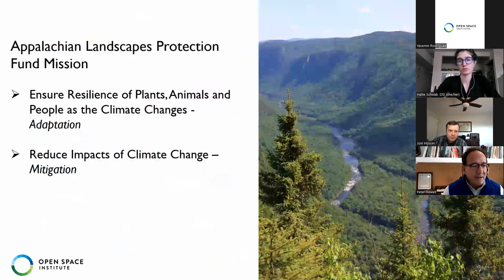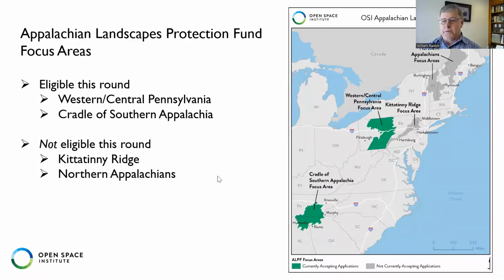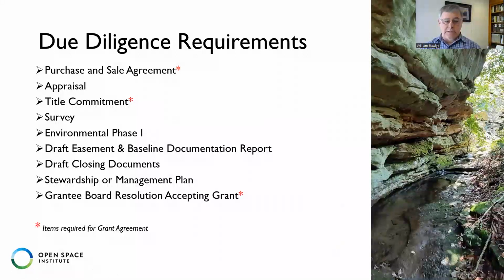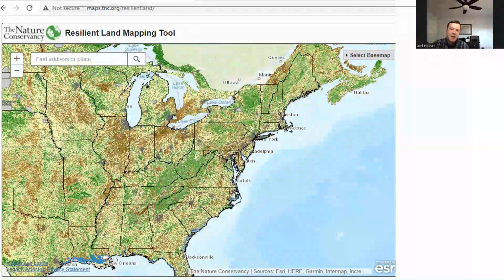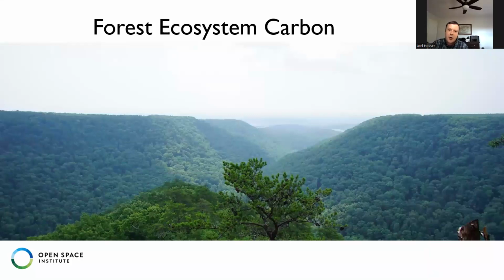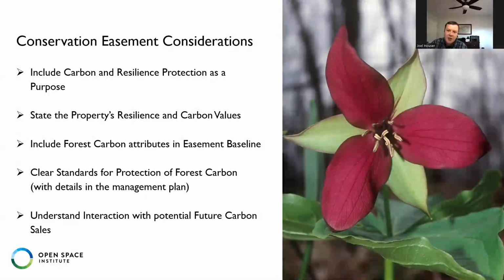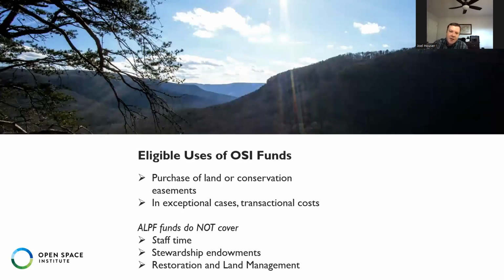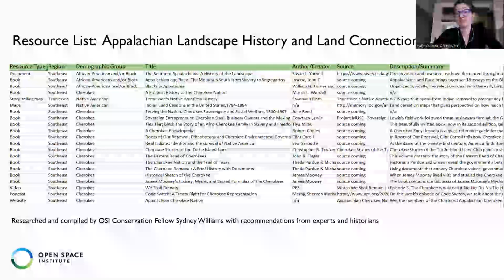Applicant Webinar for the Appalachian Landscapes Protection Fund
The Appalachian Mountain region, stretching 1,500 miles from Alabama to Canada, includes massive stores of forest carbon, absorbing 1 million tons of air pollution each year. To ensure that this region continues to support plants, animals, and people, OSI launched the Appalachian Landscapes Protection Fund.